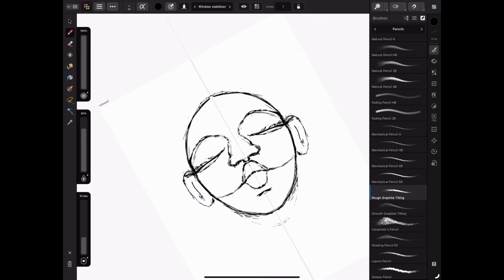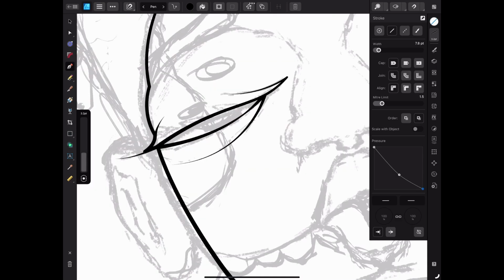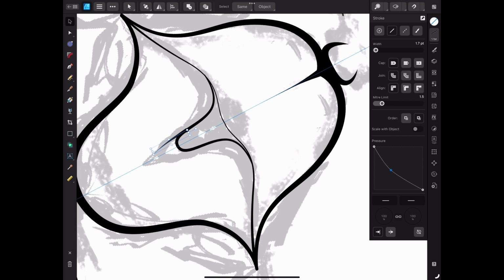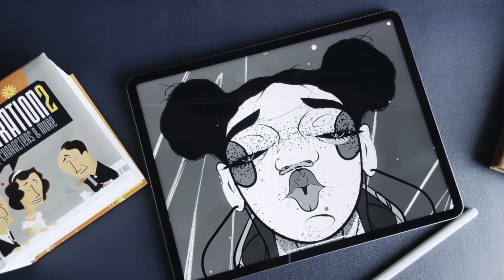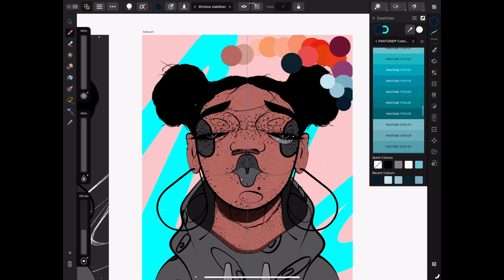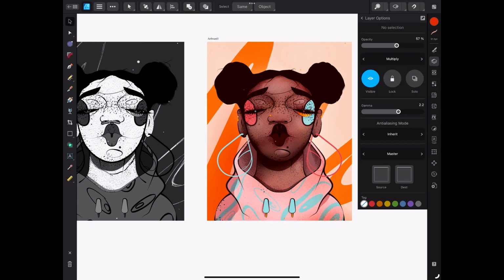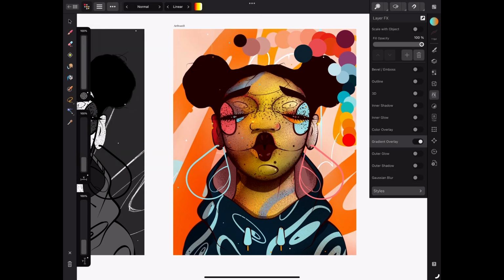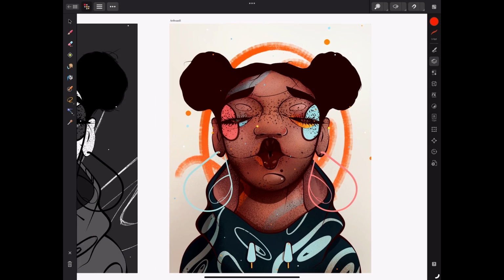Vector Character Illustration on Affinity Designer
In this video I take you through the process of how I created my latest illustration. I jump into Affinity Designer for iPad and explore the power of the application. I share some of my favourite techniques that I utilise on most of my artwork.

store.ellsphee.co.za